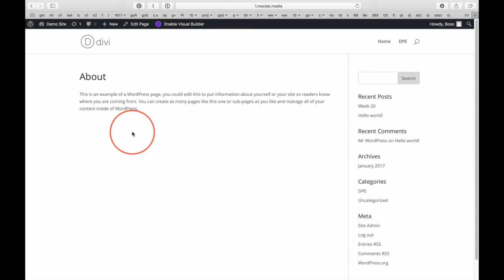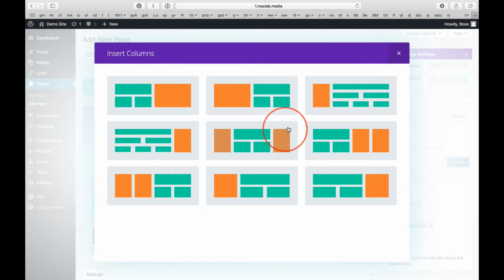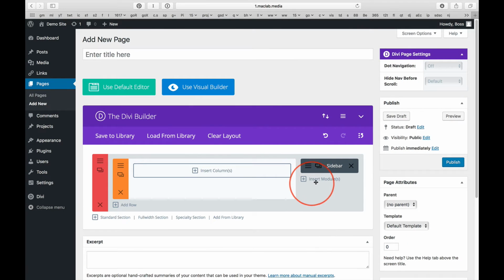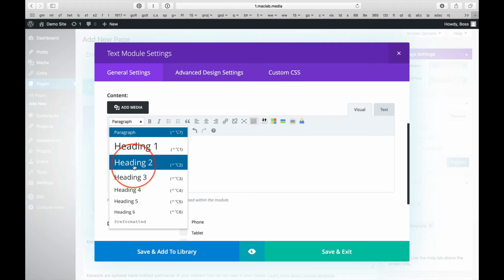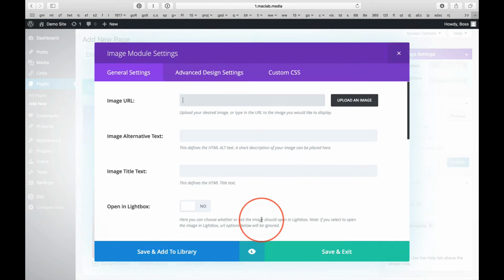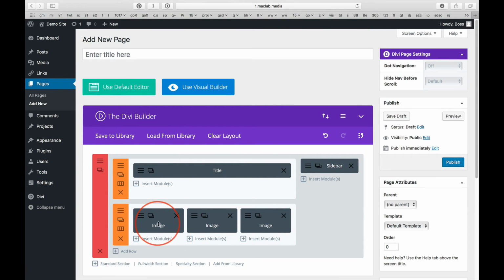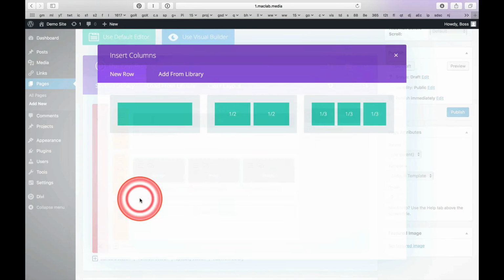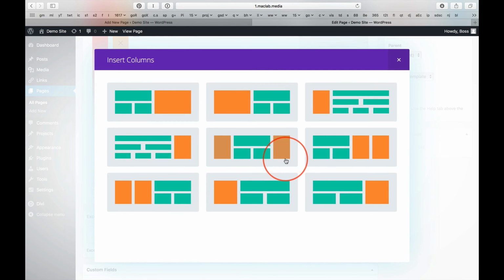Student Websites Part IX Page with Sidebar